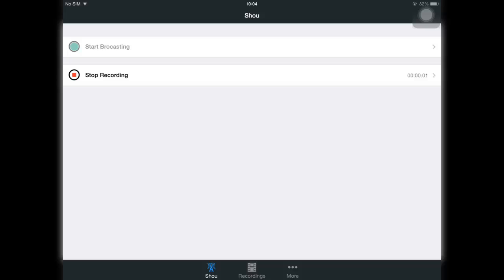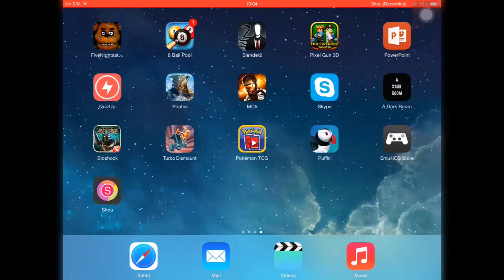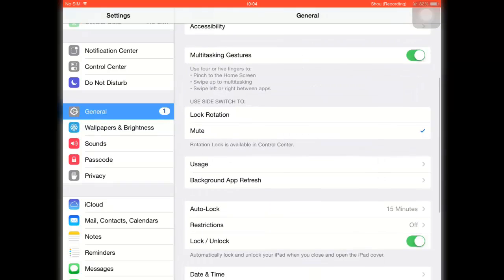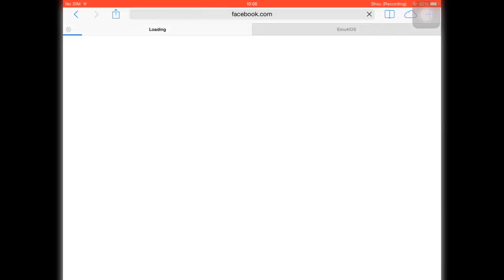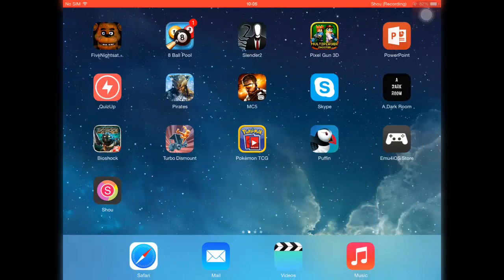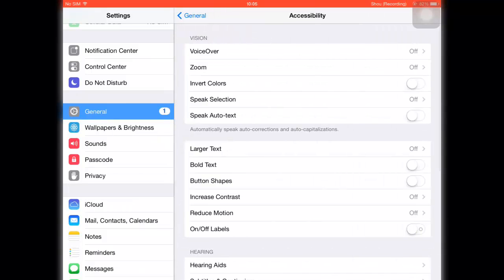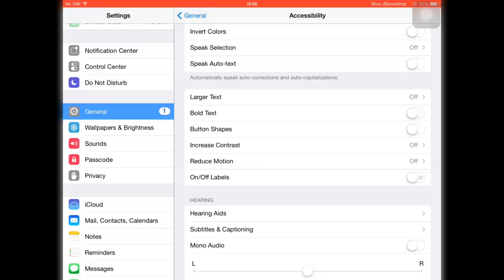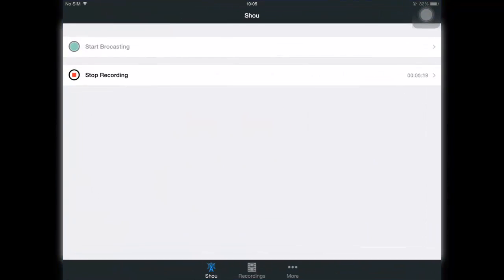[NEW!] How to record your screen on iOS 7/8 (No Jailbreak)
A new video showing how to record your screen on IOS 7 and 8 without Jailbreak!

Notice: The green screen that appeared on the video is not caused by Shou app recorder, but by my editing software. The app works 100% fine, guaranteed!